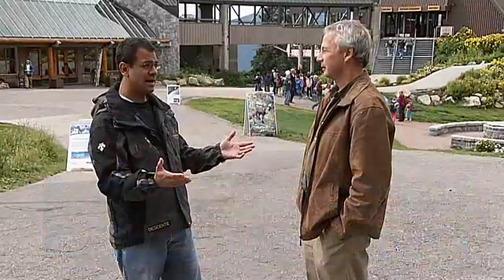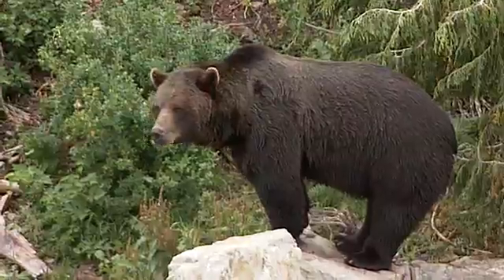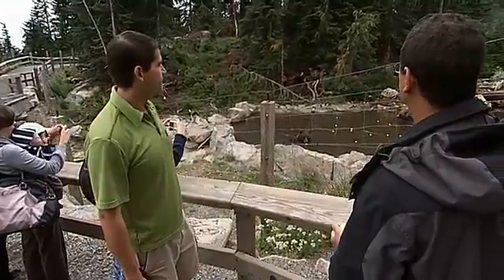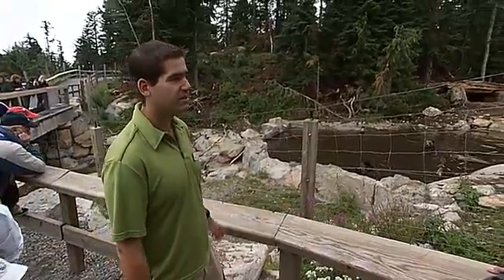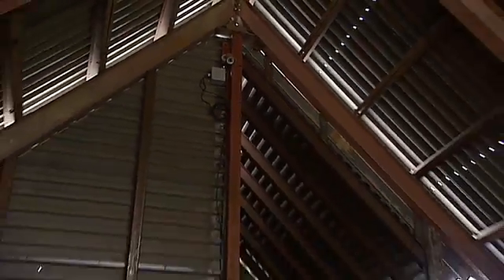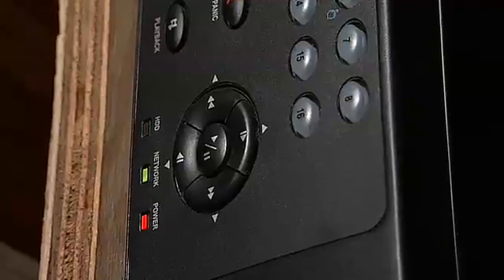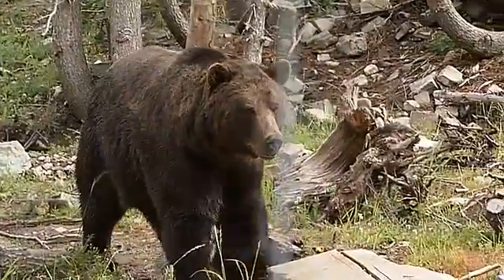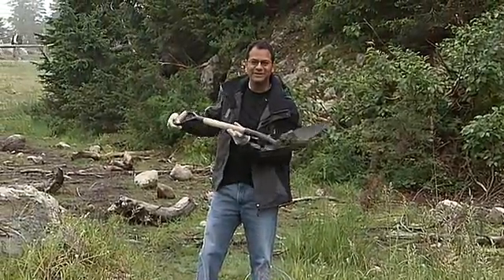Security Stories Grouse Mountain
See how Honeywell is helping to protect our Grizzly Bears at the top of Grouse Mountain here in Vancouver, Canada.